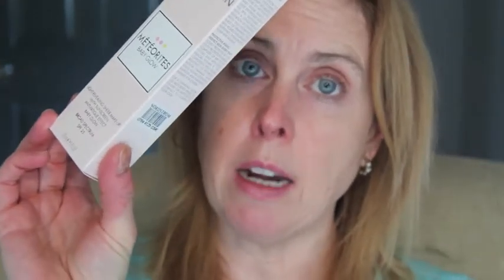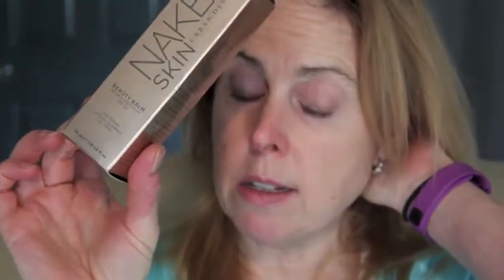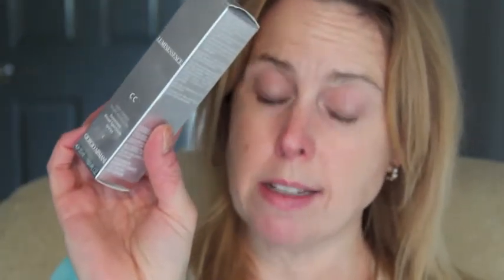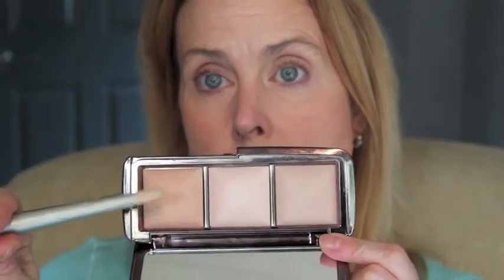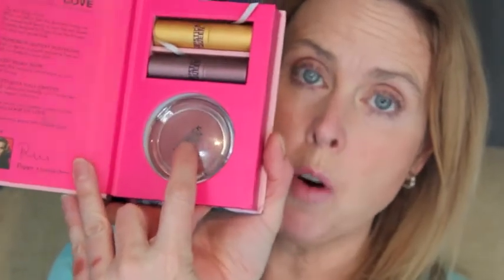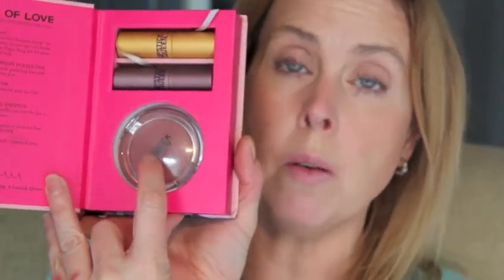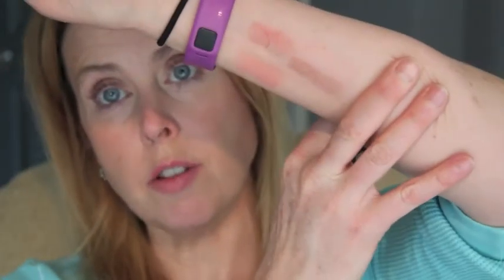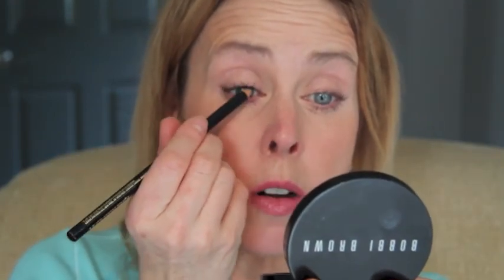GRWM No Makeup Makeup Look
For days when you want to look polished but like you have (almost) no makeup on.

Link to blog post with a list of products used and mentioned